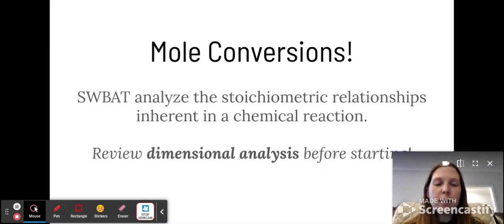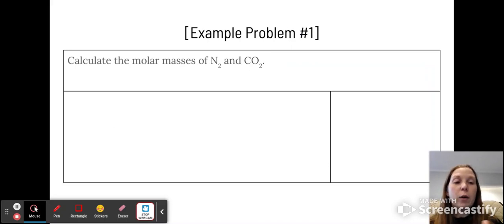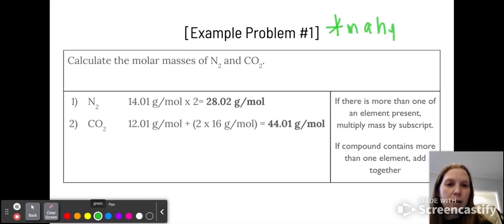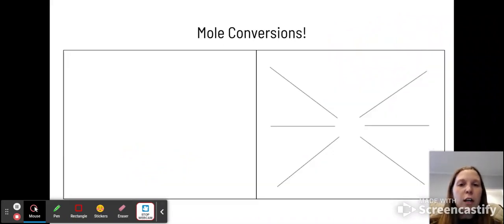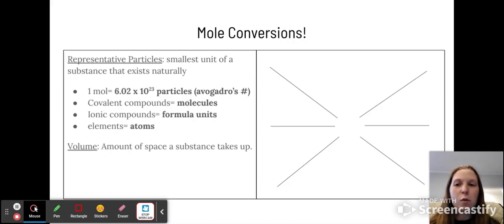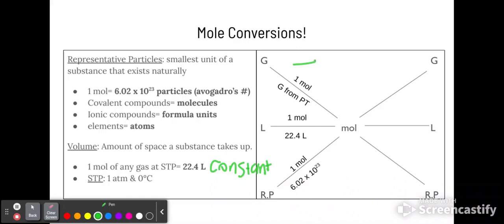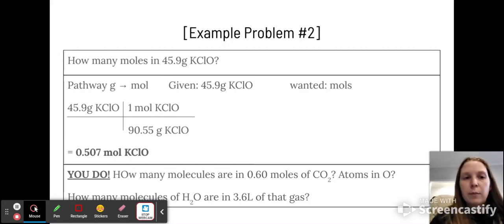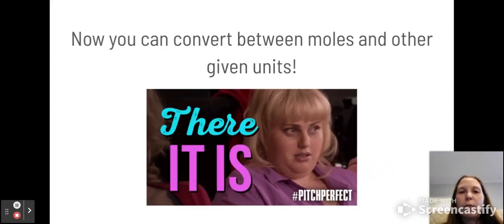6.1: Mole Conversions! - Chem